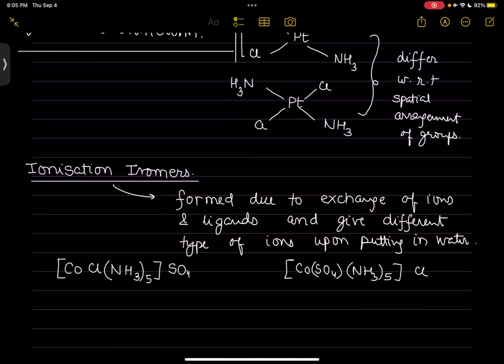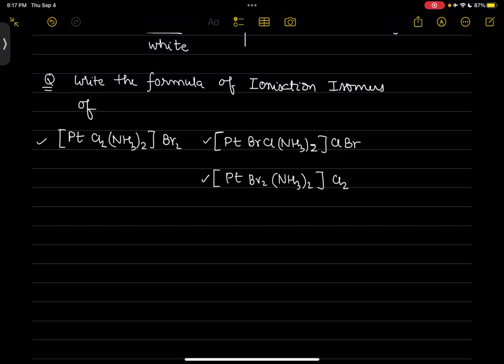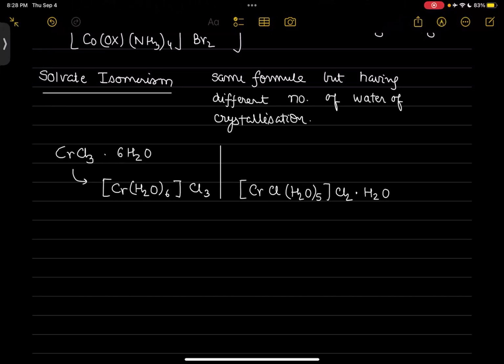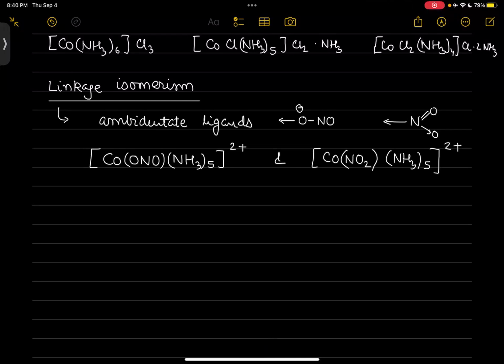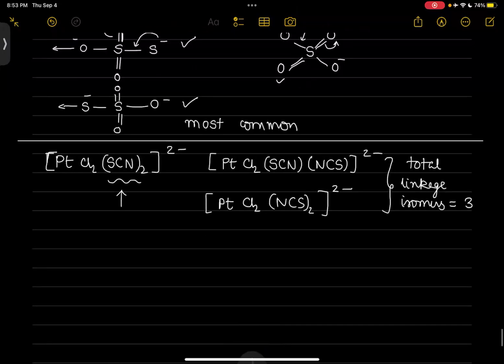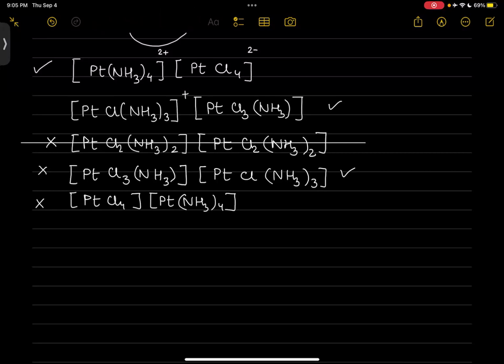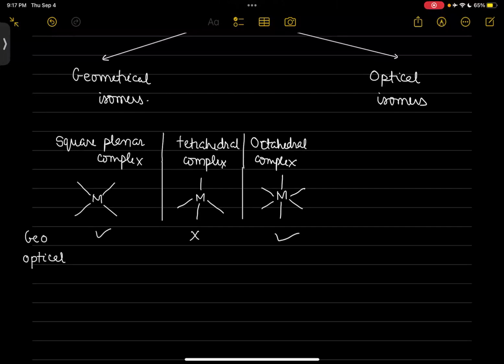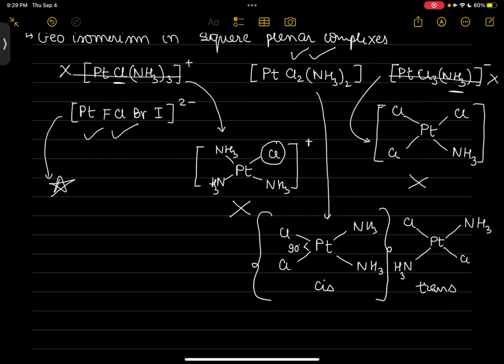Learnivio | Coordination Compound | Werner's Theory | Lect | 12th CBSE C1 | 04-09-2025